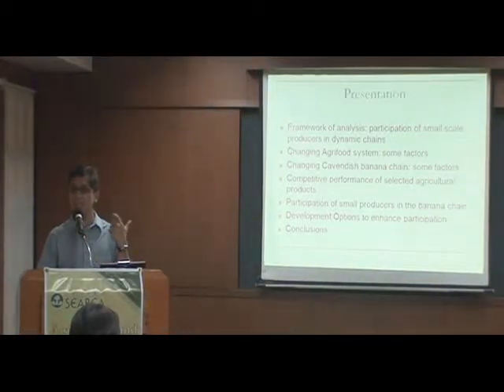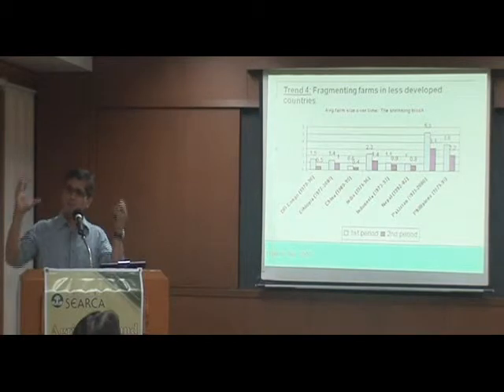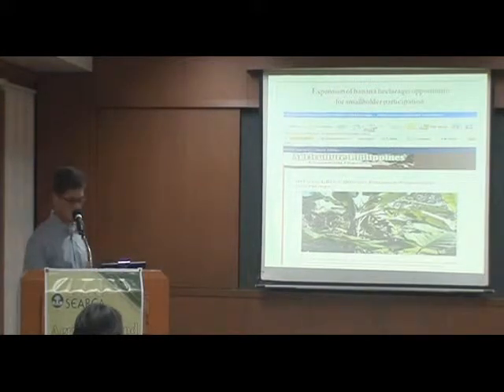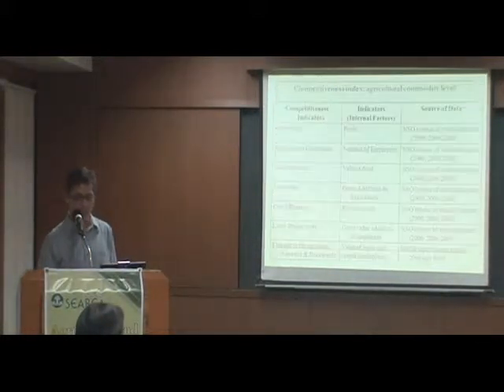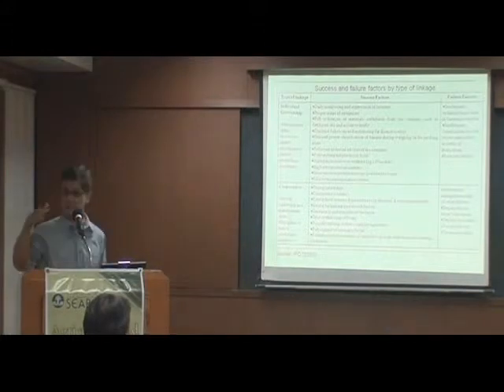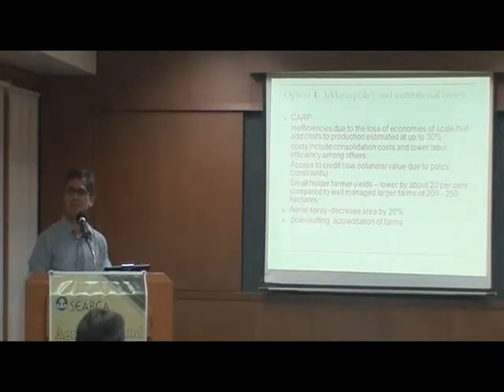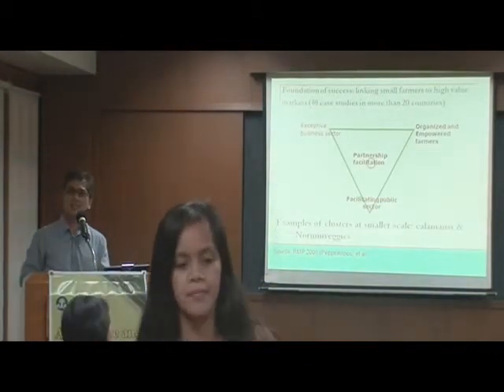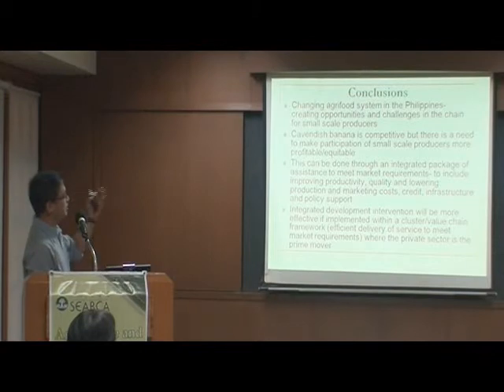Development Options in Enhancing the Performance of the Philippine Cavendish Banana Chain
Dr. Larry N. Digal
Professor and Director, Office of Research, University of the Philippines Mindanao